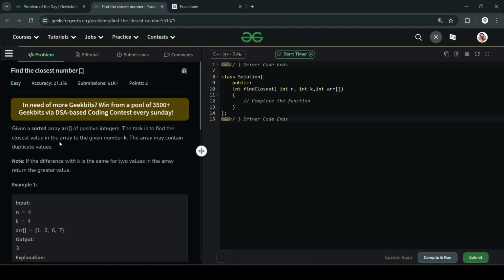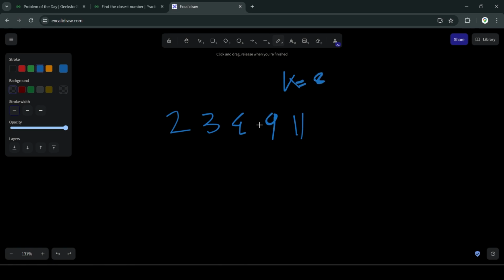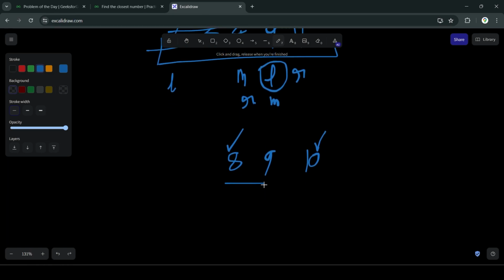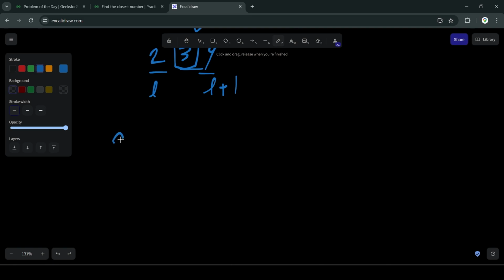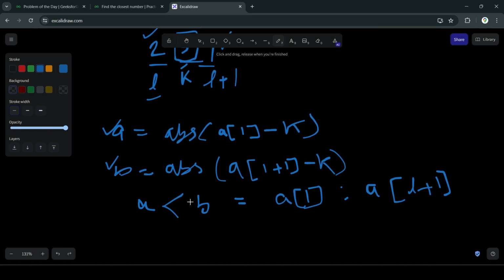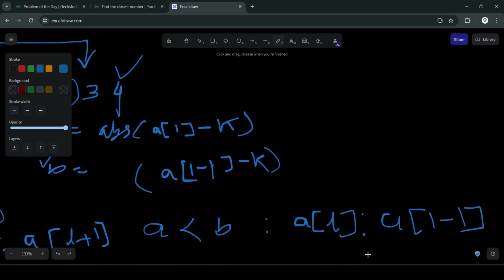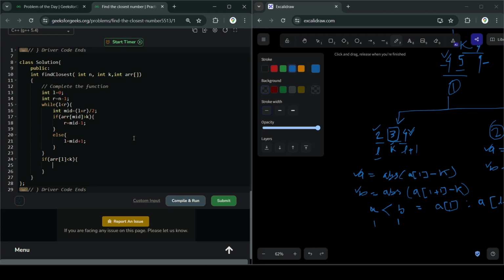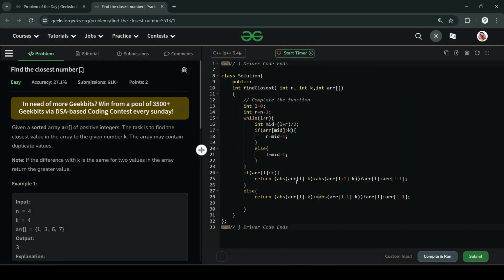Find the closest number | GFG POTD | Binary Search | Array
Hii everyone!
Today I've discussed about--Find the closest number